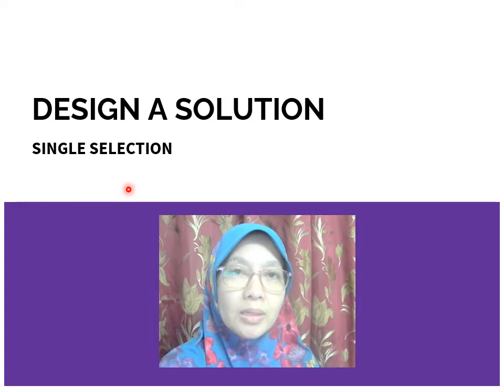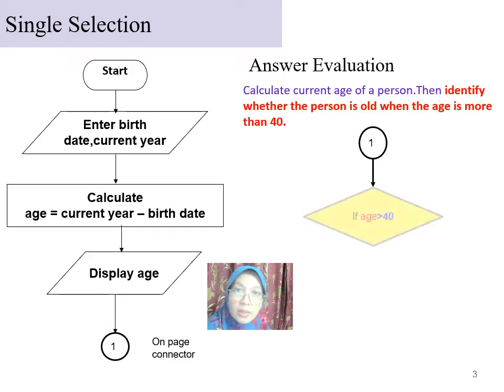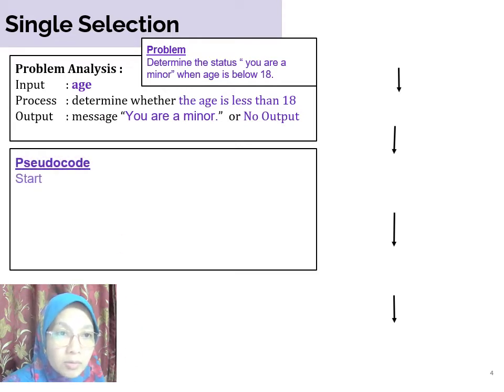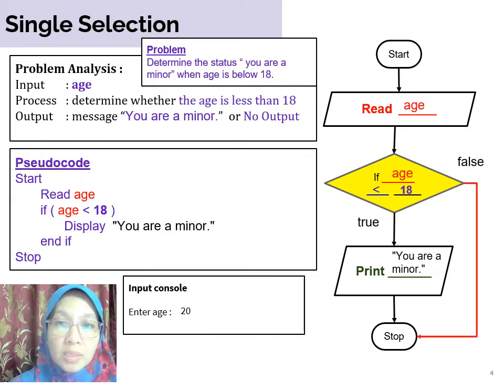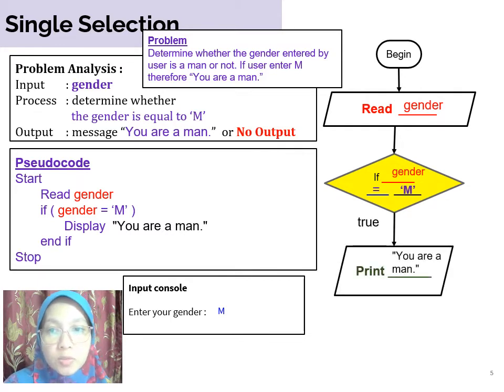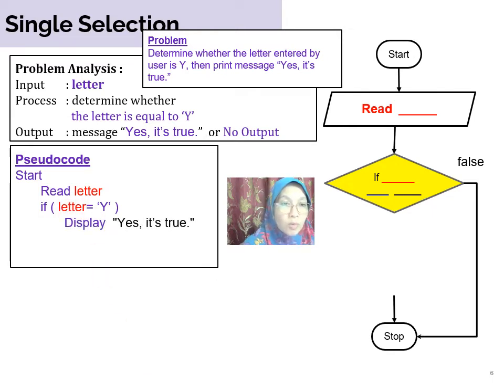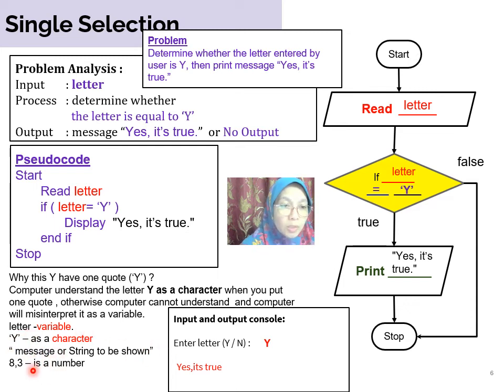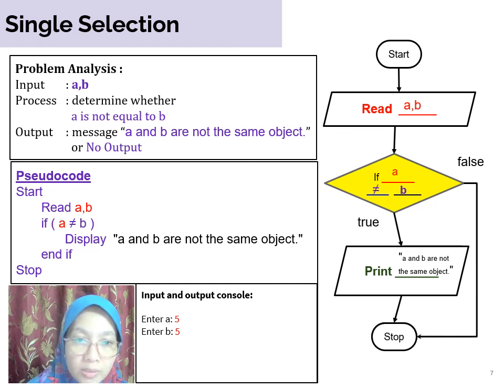Lecture 3 1 Design A Solution Single Selection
Pseudocode and flowchart for Single selection